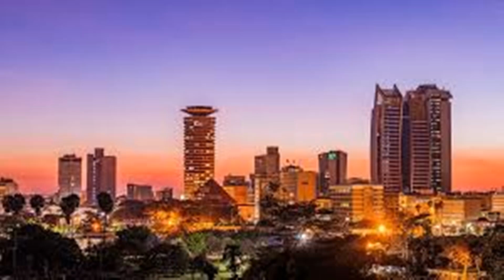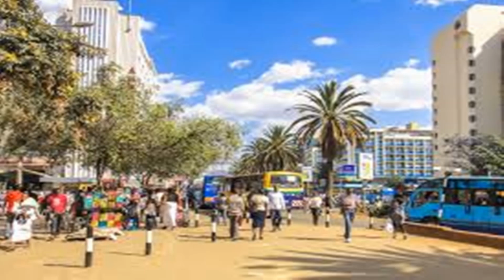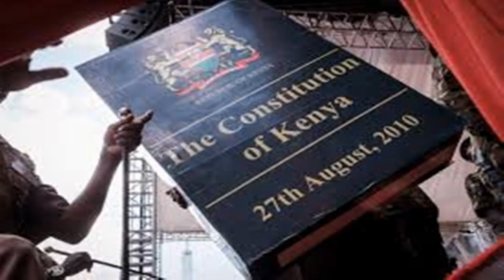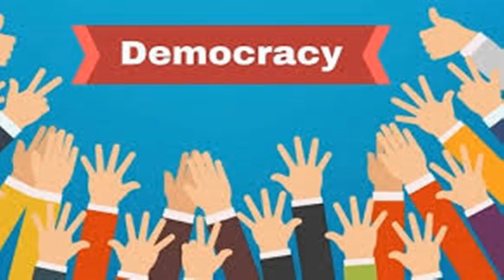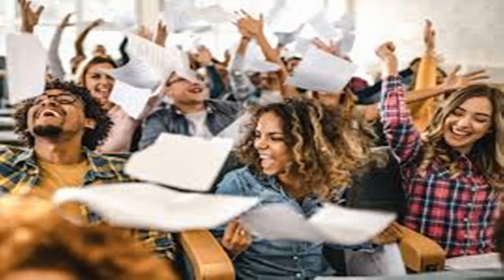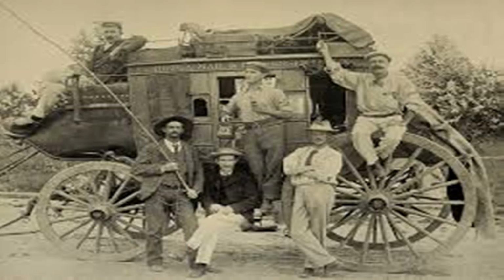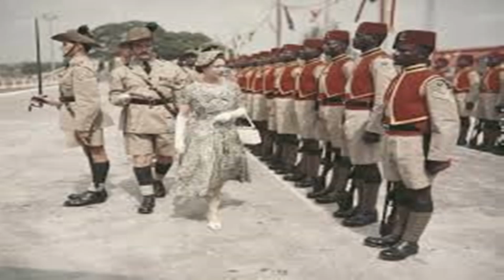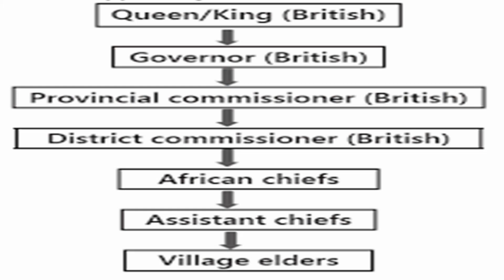KCSE HISTORY PAPER 1 AND 2 OVERVIEW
passing history starts from knowing where to to read when confronted with an exam